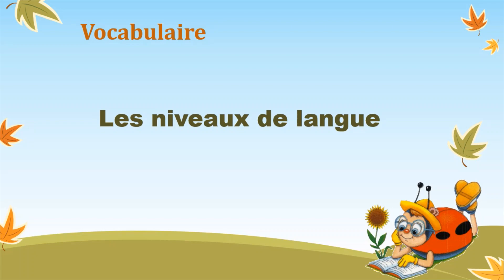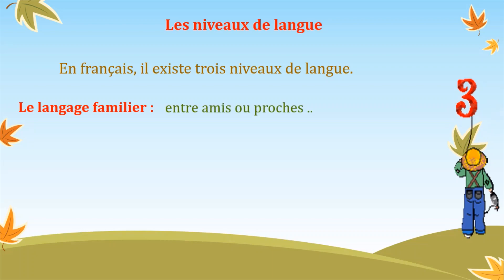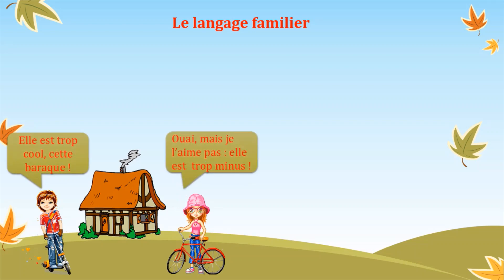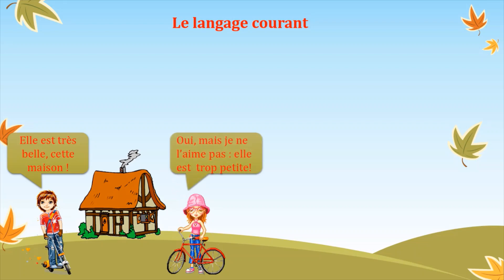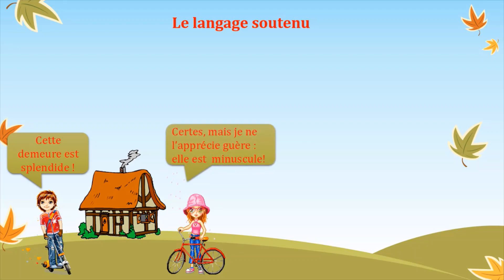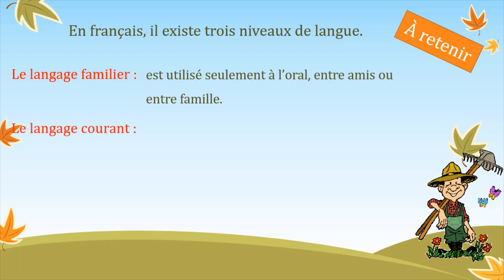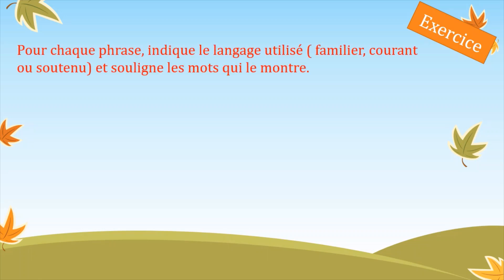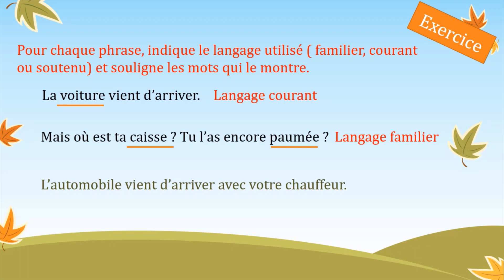Les niveaux de langue